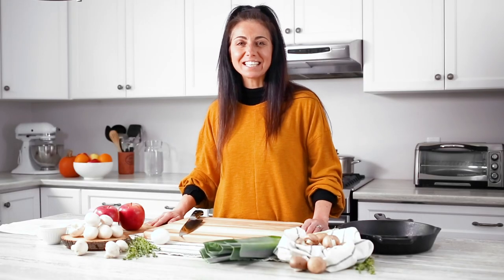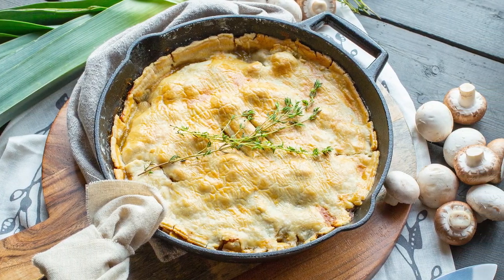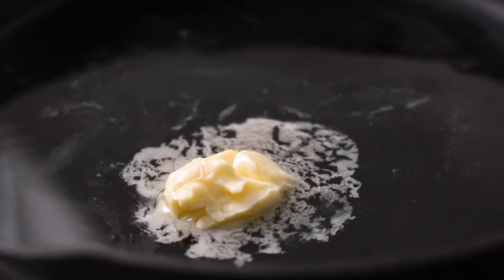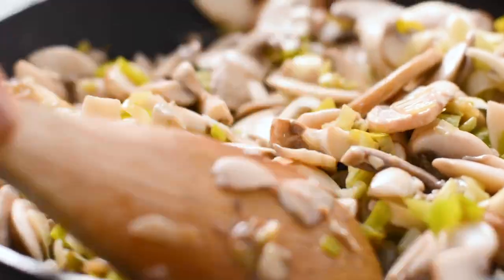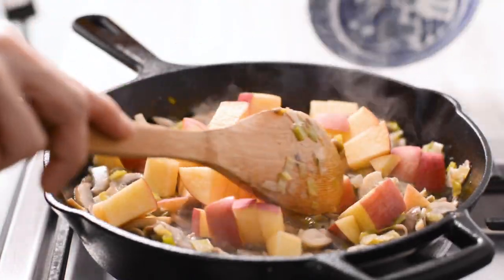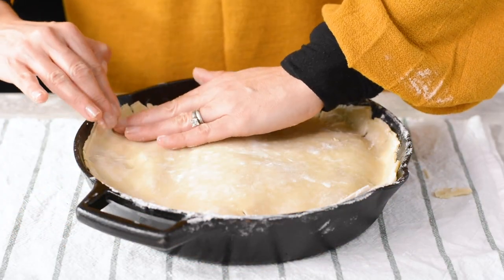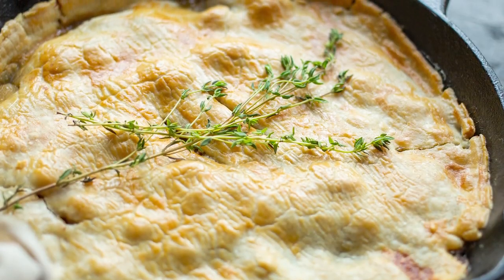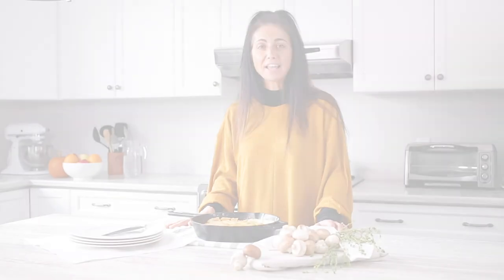Mushroom, Apple and Blue Cheese Skillet Pie | Produce Made Simple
This hearty, warming one pan mushroom skillet pie is special enough to serve to guests, but easy enough to make that it can also be eaten as a casual weeknight dinner.